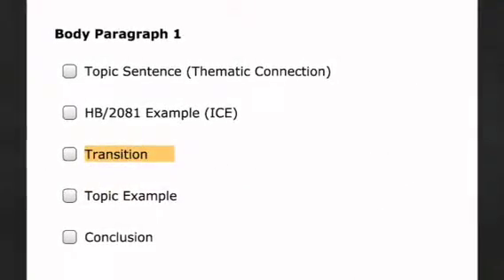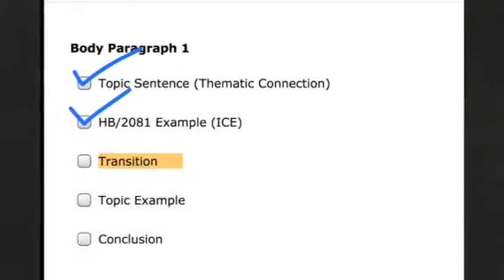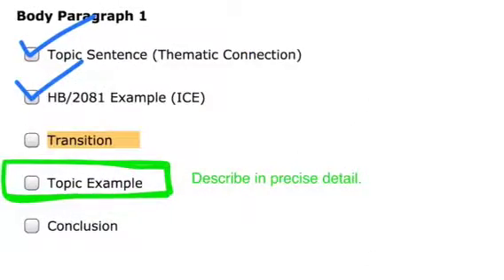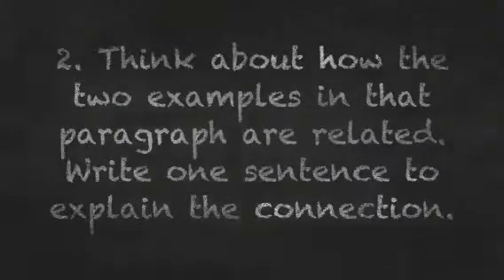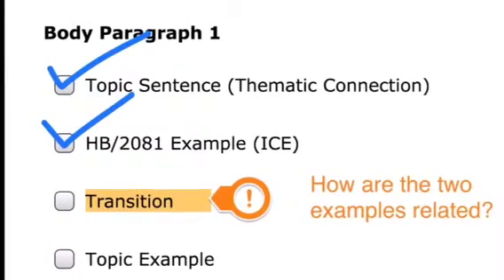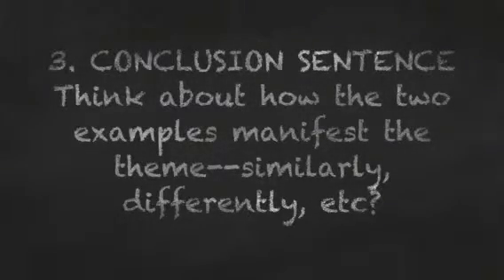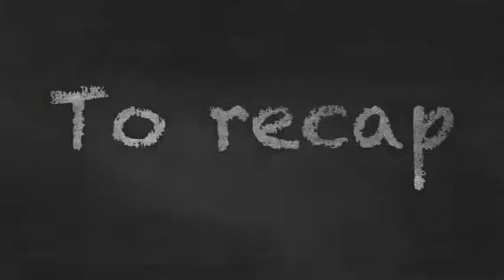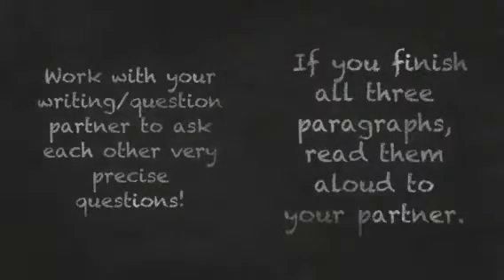Harrison Bergeron Essay